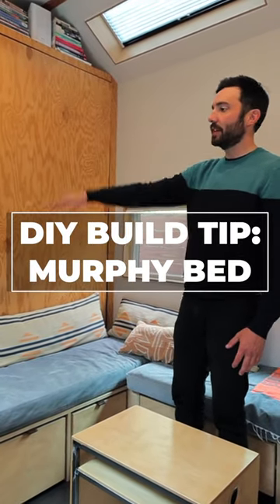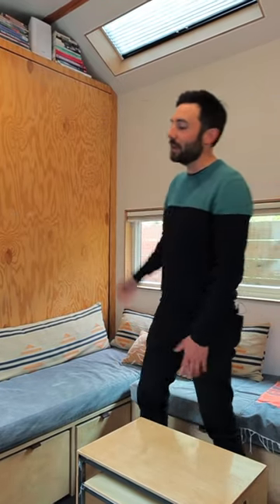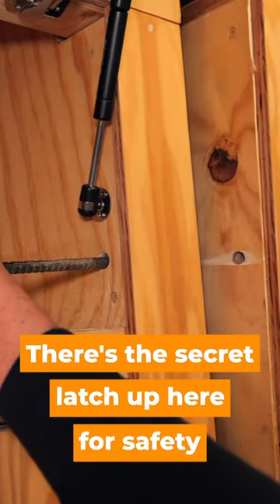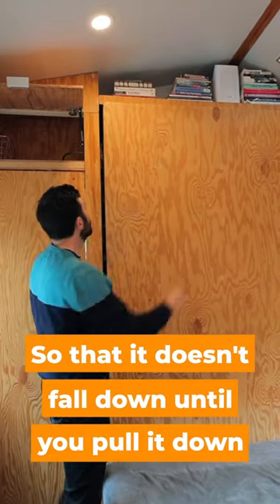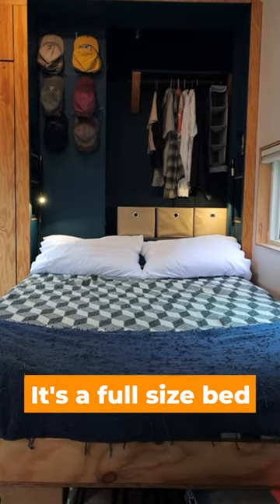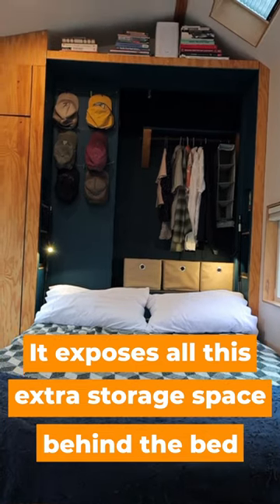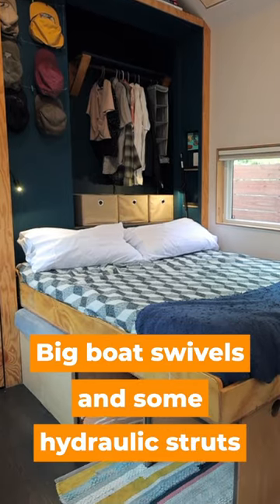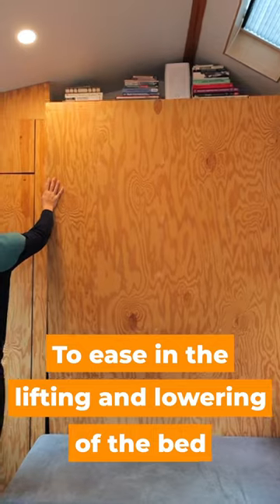DIY tiny house with Murphy bed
Consider a Murphy bed for your tiny house! Maximizes floor space to create a multifunctional room. 👌 Click link on bottom of viewer to watch the full tour of this rad DIY tiny home✨